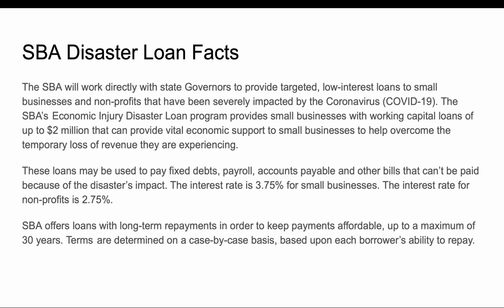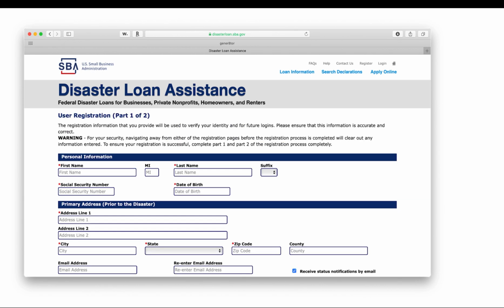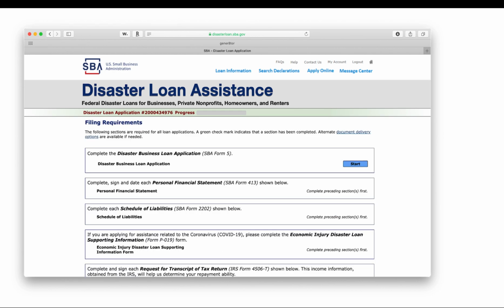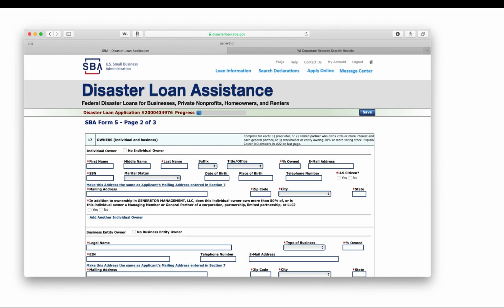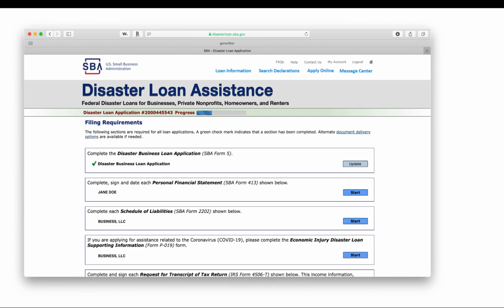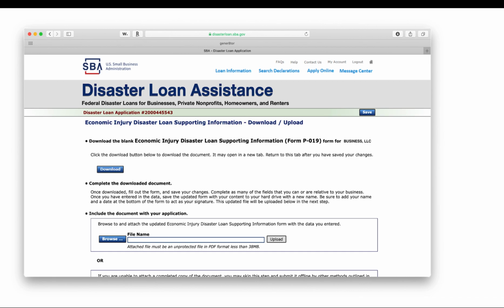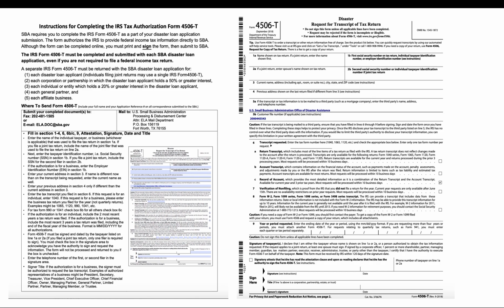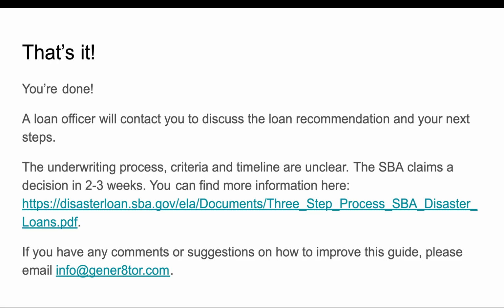gener8tor Emergency Reponse Program: How to apply for SBA Disaster Loan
Step-by-step guide for how to apply for an SBA Disaster Loan

Coronavirus
COVID-19